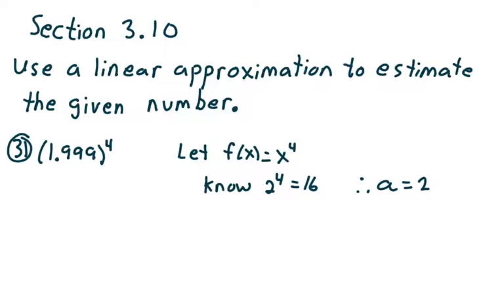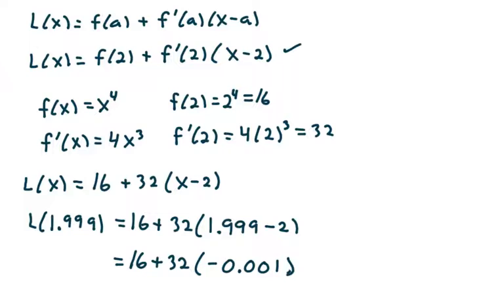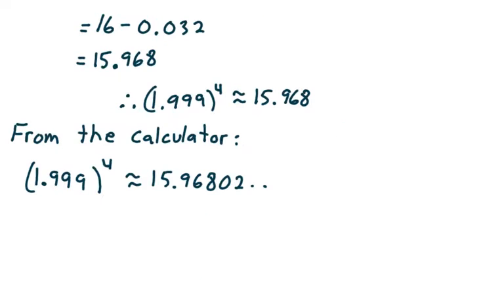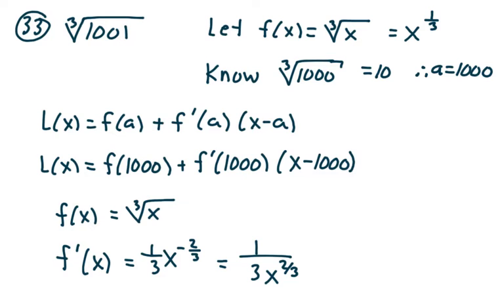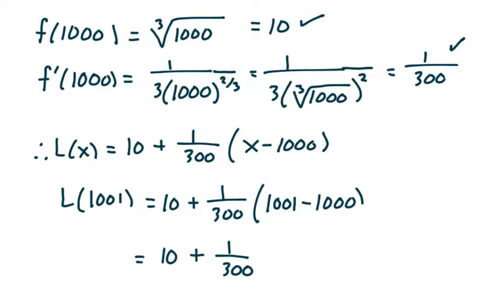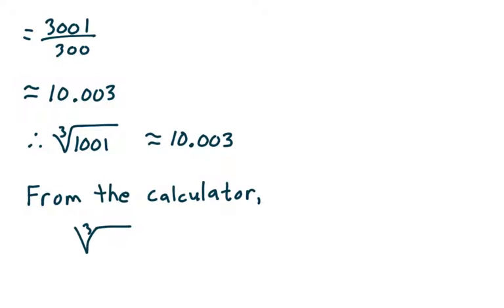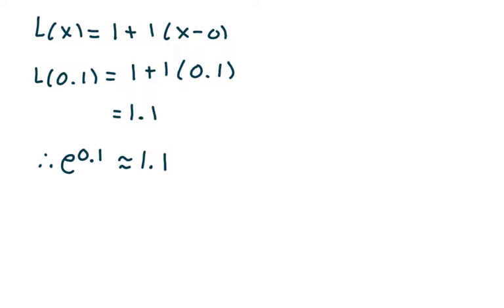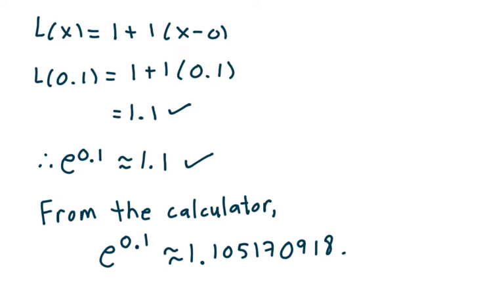Calculus 1, Section 3.10, problems 31, 33, 35 from Stewart Calculus, 9th Edition